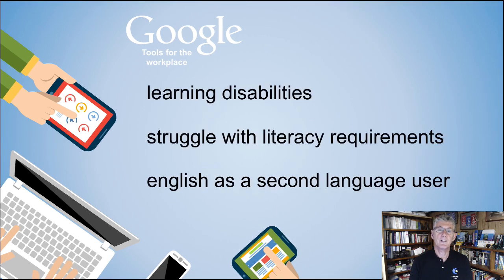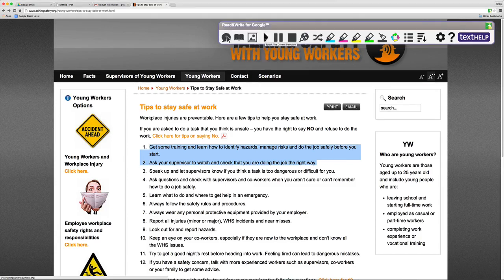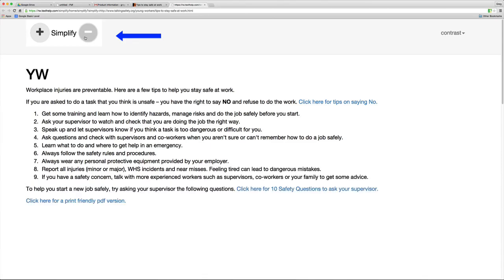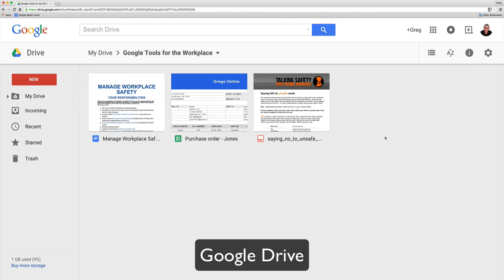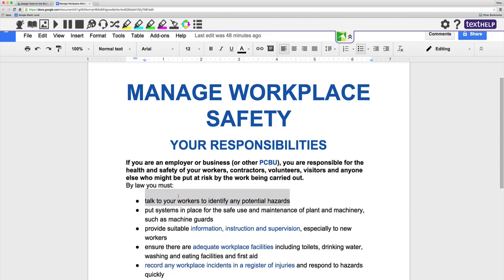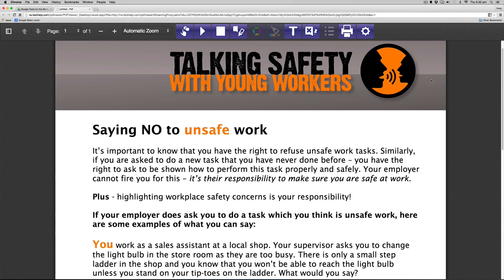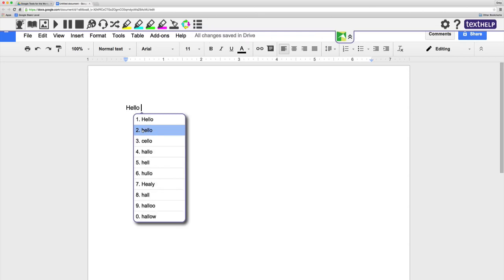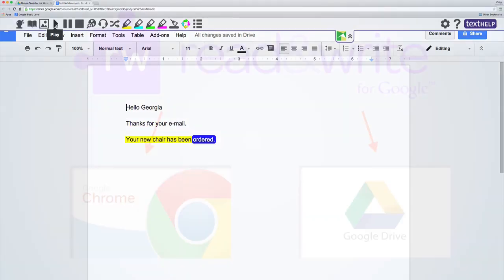Read&Write for Google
A Google: Tools for the Workplace video.

This video introduces Read&Write for Google, a suite of literacy support tools available via the Chrome browser. For a workplace where employees use the internet and digital documents as part of their work, Read&Write for Google offers support for reading websites, and reading and writing within Google Drive.